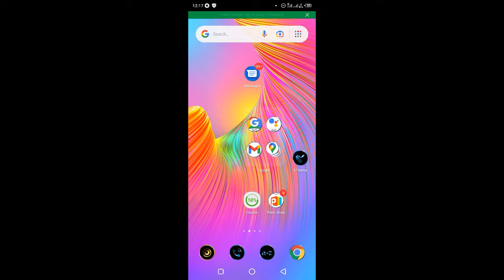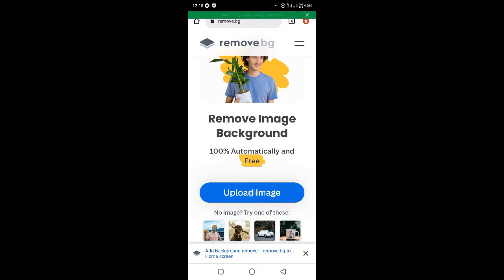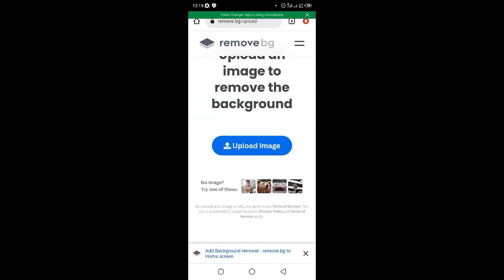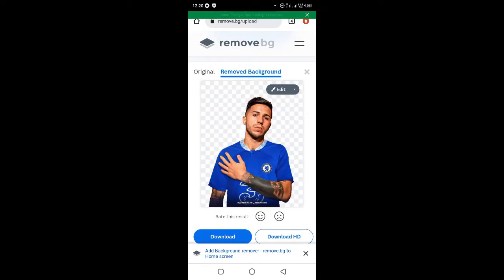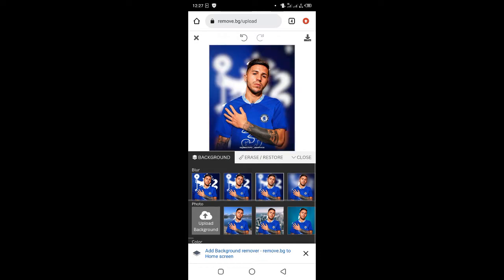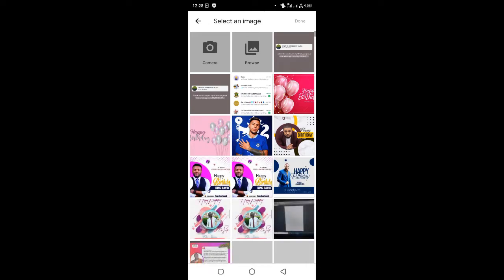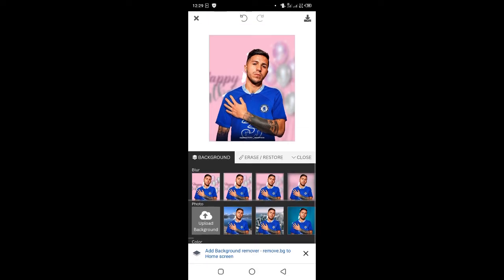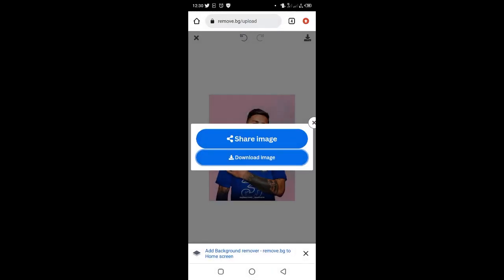How to use your phone to remove the background of a picture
This video will show you how to use your phone to remove the background of a picture and also how to blur the background of a picture